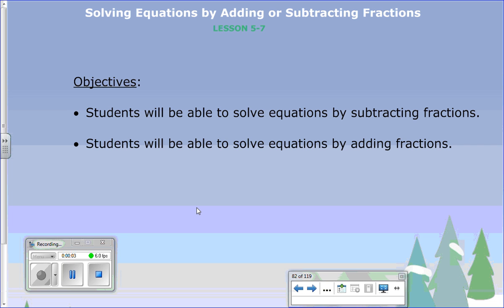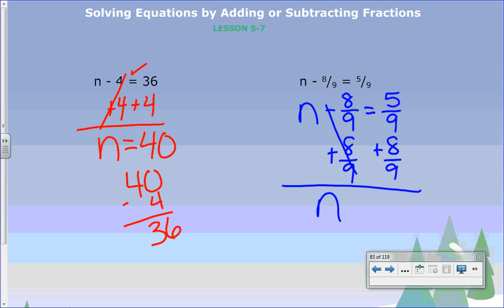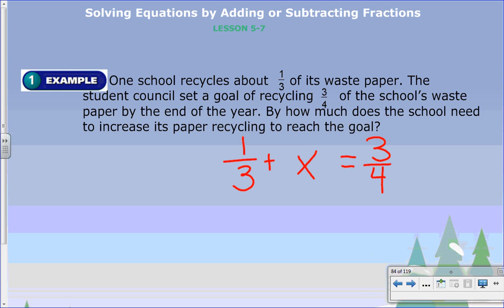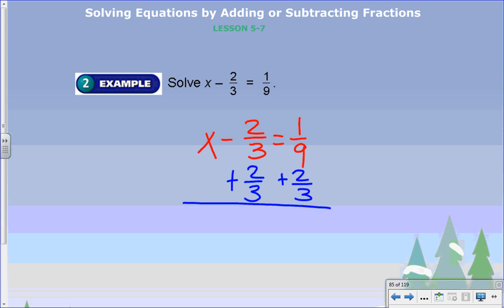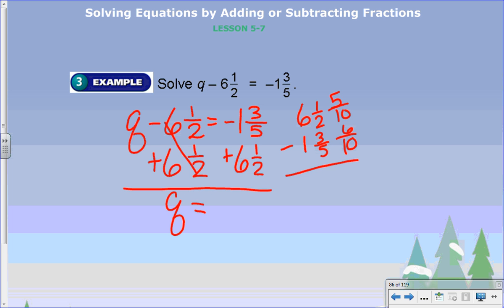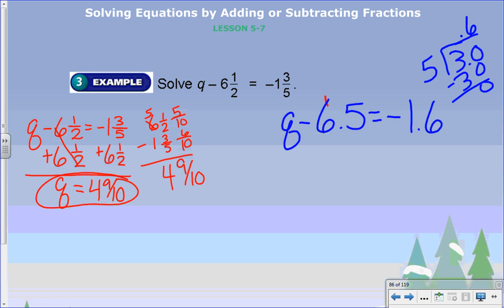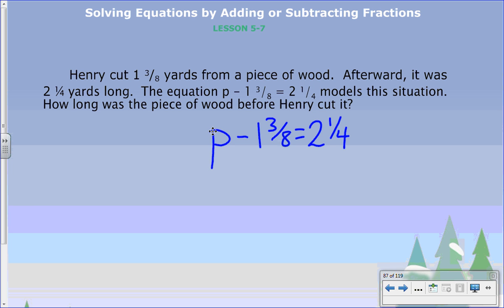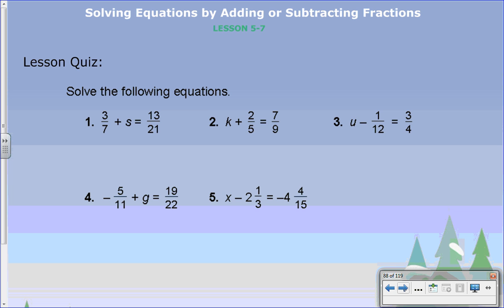5-7: Solving Equations by Adding or Subtracting Fractions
Problems were taken from Prentice Hall Algebra Readiness 2010.